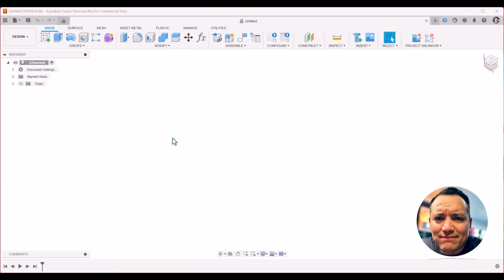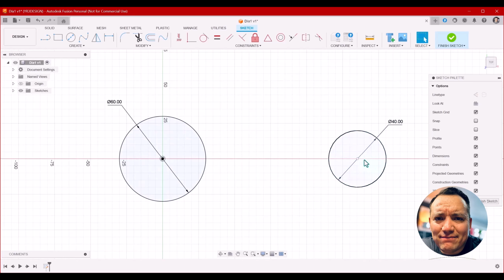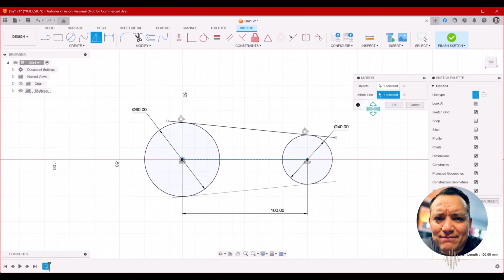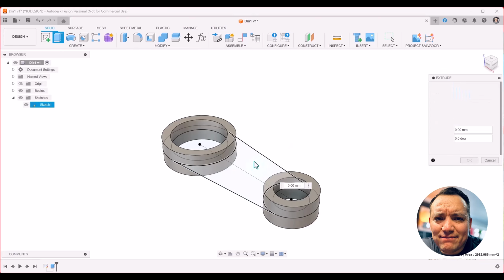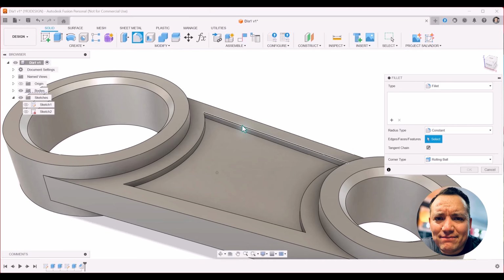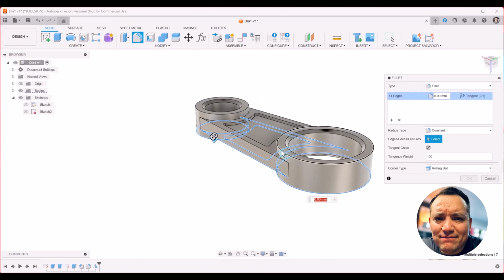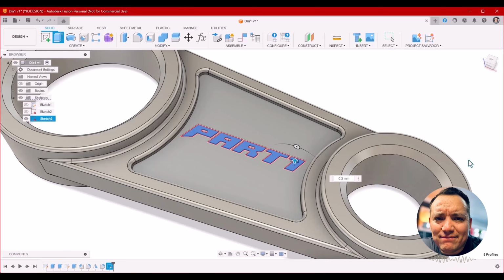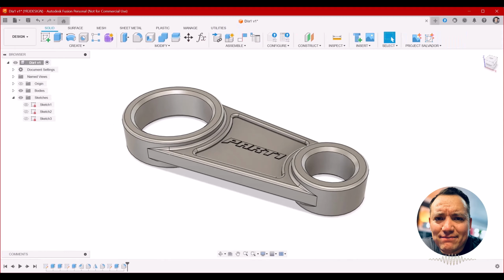Fusion 360 – Day 1: Basic Operations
Navigation in Fusion 360:
Pressing the mouse scroll wheel – Pan
Shift + Pressing the scroll wheel – Rotate
Scrolling the mouse wheel – Zoom

On this first day of practice with Fusion 360, we start with the most essential operations to build a solid foundation in 3D modeling. The goal is to clearly understand the concepts before moving on to more complex designs.

In this video, you will learn how to:

Extrude to give volume to a sketch.

Cut geometry to create gaps and details.

Use symmetry to optimize your workflow.

Apply fillets to smooth edges.

Apply chamfers to create beveled angles.

The idea is to keep it simple at the beginning, practicing each operation step by step to master the basics of parametric design in Fusion 360.